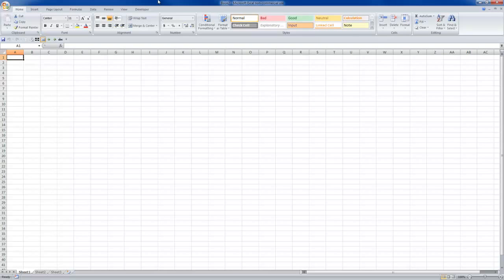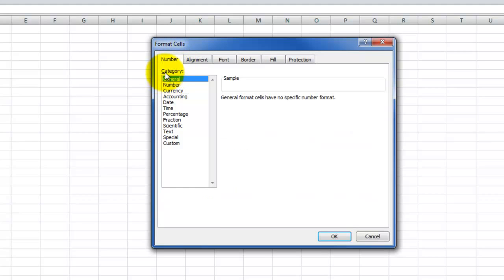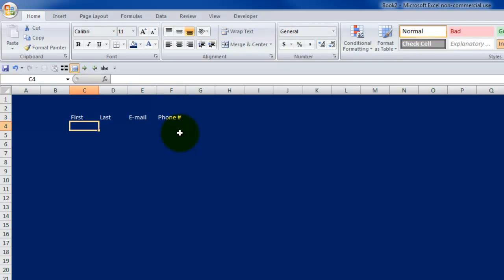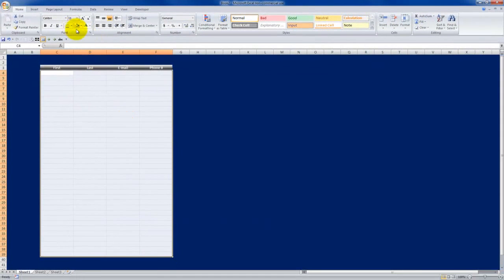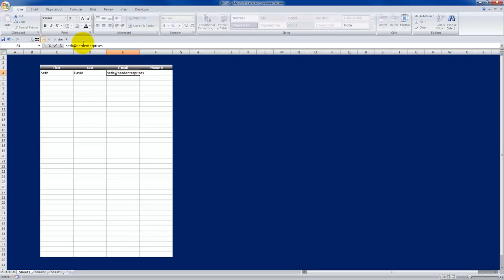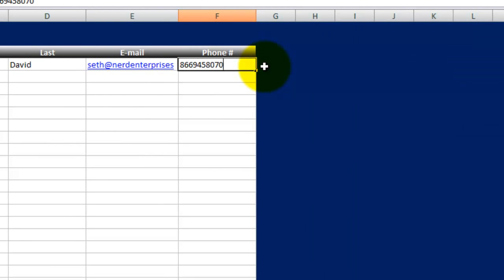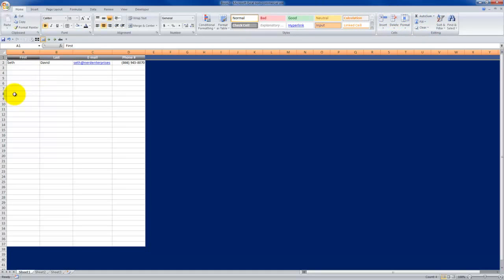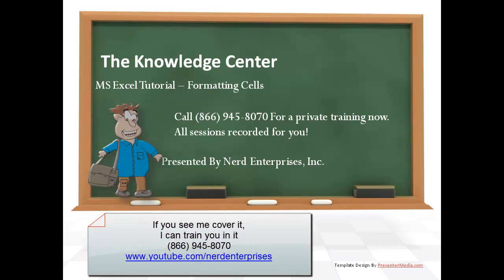MS Excel Tutorial - Format Cells